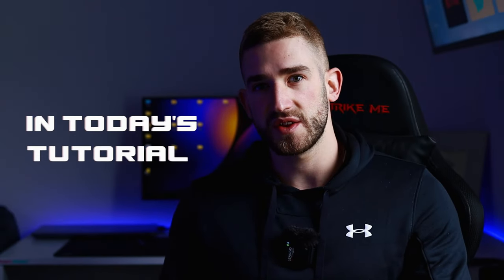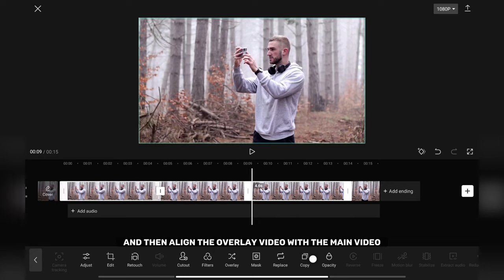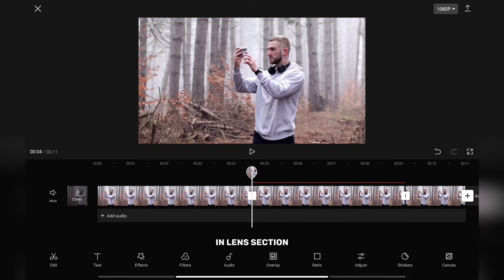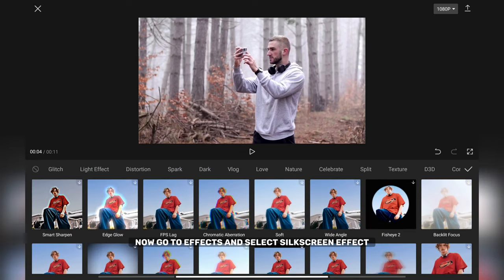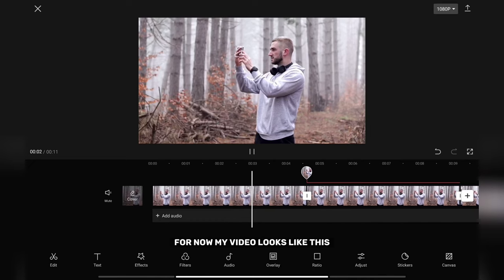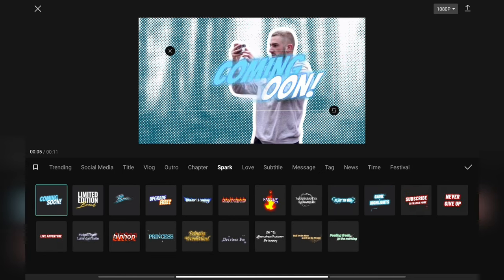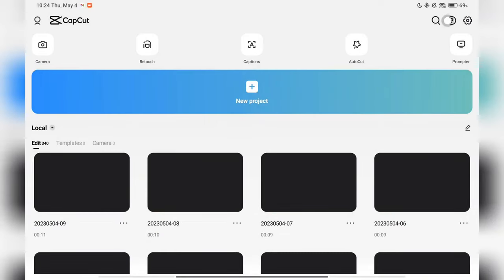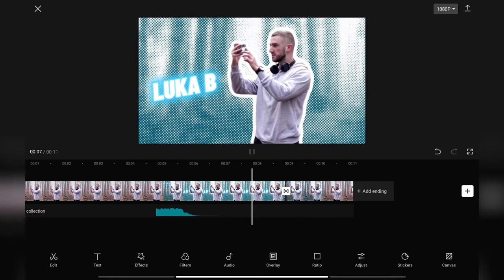CapCut Tutorial: How to Use Keyframes on Effects for Eye-Catching Character Introductions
In this tutorial, I will show you how to create a Character introduction effect in CapCut that will make your videos look fantastic. This effect is excellent for intro videos or if you want to present yourself on social media in a creative way.
Also, in this video, I will show you the new CapCut feature with which I created this significant effect.